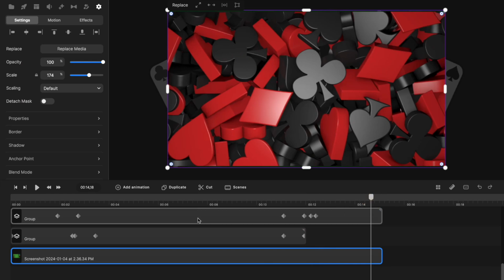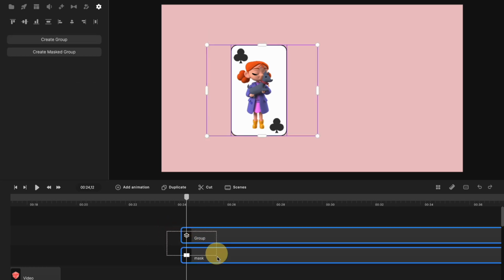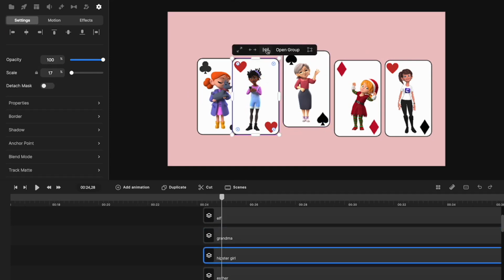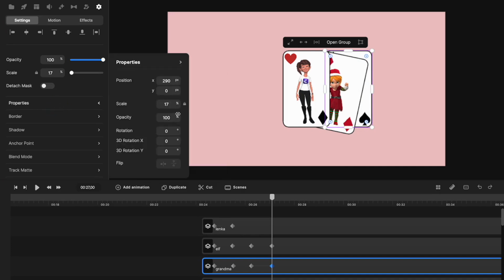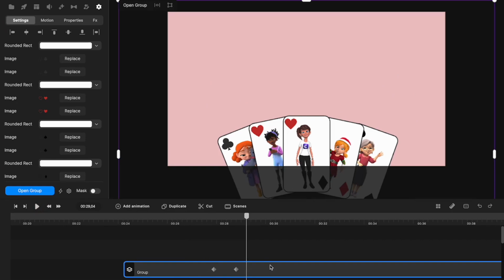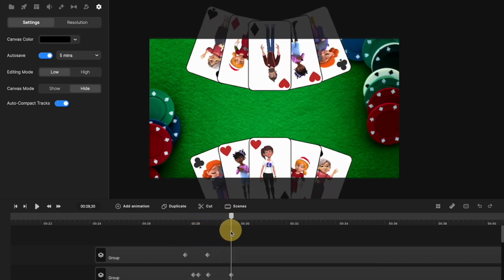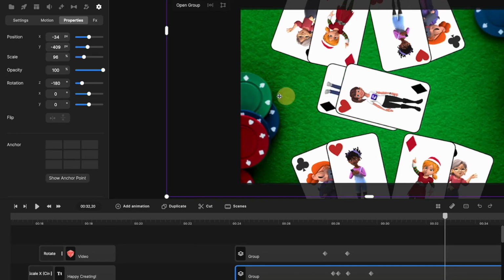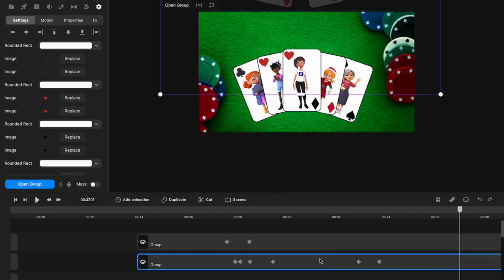CreateStudio: Create an Animated Card Game (Complete Project Tutorial)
By request, I will walk you through each step to create an animated card game. I encourage you to open up your CS3 app and create it along with me! And then adjust and make it your own.

This tutorial ended up longer than I had wanted, and as I mention frequently in the video the timings can take the most time to adjust. So please use the time stamps below to help guide you to what is included / where to find what content in this tutorial.

Some Key Moments:

00:00  Intro / Demonstration (what's in CS3 and where; what I brought in from other sources)

01:23  Make Set of Cards

09:06  Adjustments to size, color

11:05  Set Up Animation 1 (cards shuffle in)

14:28  Set Up Animation 2 (cards fan out)

20:57  Set Up Animation 3 (cards slide down)

21:45  Create Second Set of Cards

32:37  Set Up Animation 4 (card being played)

27:05  Adjust Timings

29:00  Set Up Timings for 2nd Set of Cards

32:13  Set Up Animation 5 (winning team)

38:10  Adjust Layering of Cards

39:15  Wrap Up / Apologies for Being So Long :)